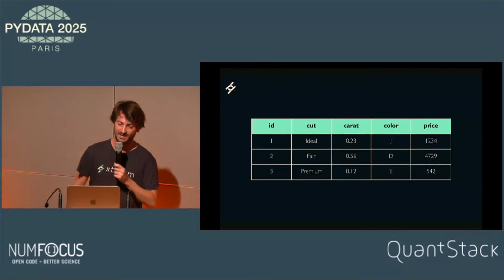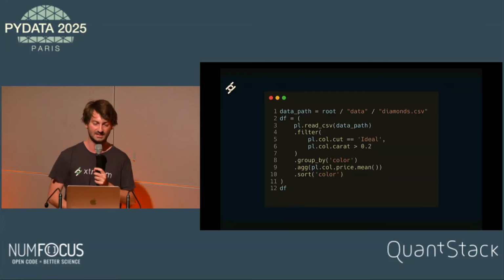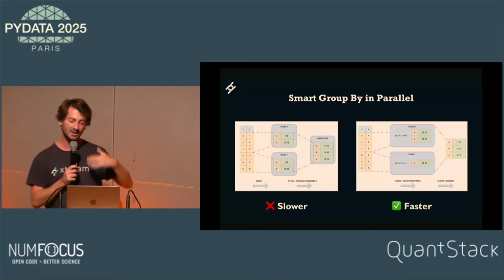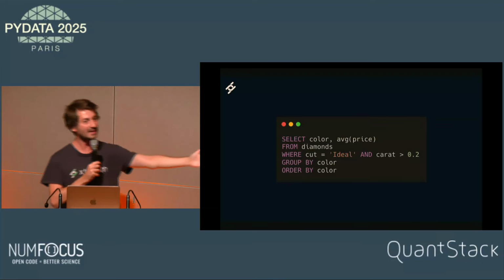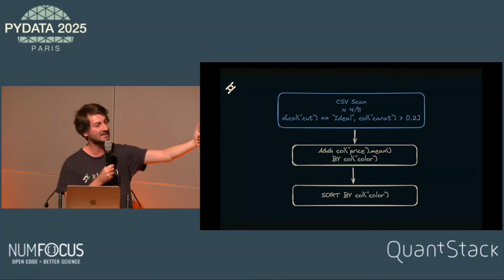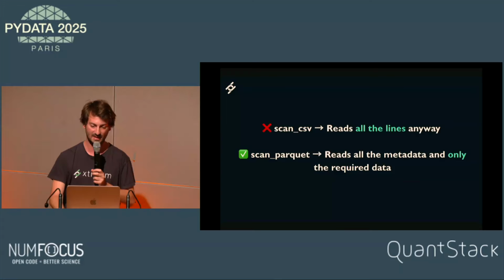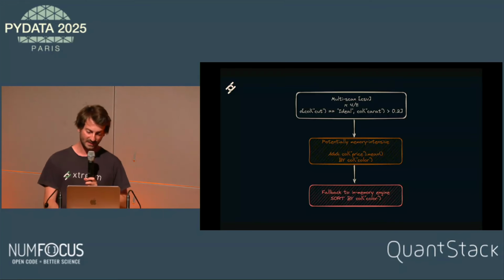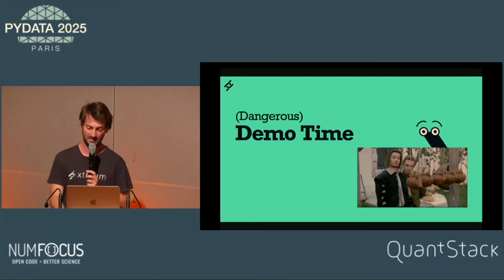Emanuele Fabbiani - Advanced Polars: Lazy Queries and Streaming Mode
Do you find yourself struggling with Pandas' limitations when handling **massive datasets** or **real-time data streams**?

Discover **Polars**, the lightning-fast DataFrame library built in Rust. This talk presents two advanced features of the next-generation dataframe library: **lazy queries** and **streaming mode**.

Lazy evaluation in Polars allows you to build complex data pipelines without the performance bottlenecks of eager execution. By deferring computation, Polars optimises your queries using techniques like **predicate and projection pushdown**, reducing unnecessary computations and memory overhead. This leads to significant performance improvements, particularly with datasets larger than your system’s physical memory.

Polars' **`LazyFrame`s** form the foundation of the library’s streaming mode, enabling **efficient streaming pipelines**, real-time transformations, and seamless integration with various data sinks.

This session will explore use cases and technical implementations of both lazy queries and streaming mode. We’ll also include **live-coding demonstrations** to introduce the tool, showcase best practices, and highlight common pitfalls.

Attendees will walk away with practical knowledge of lazy queries and streaming mode, ready to apply these tools in their daily work as data engineers or data scientists.

00:00 Welcome!
00:10 Help us add time stamps or captions to this video! See the description for details.